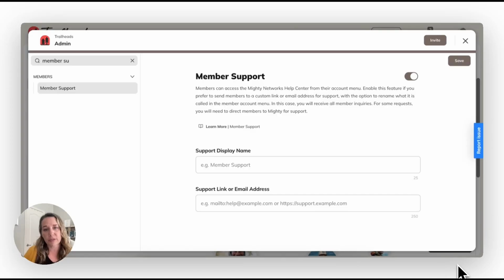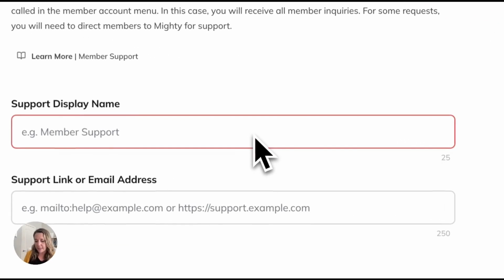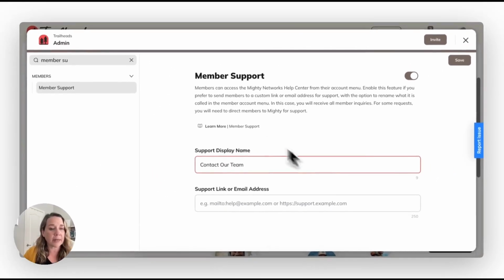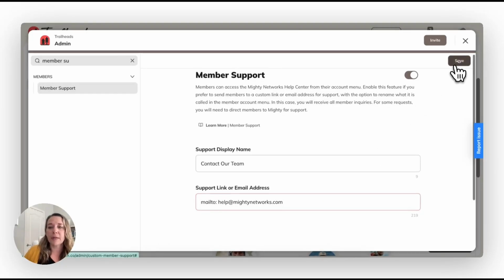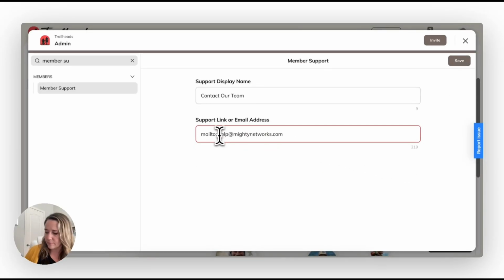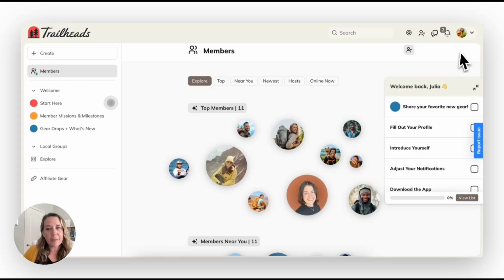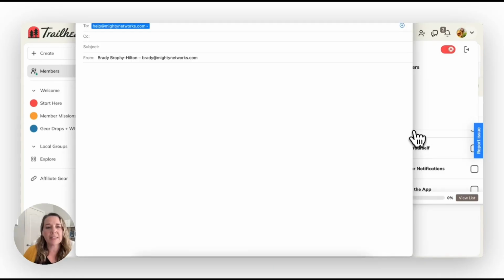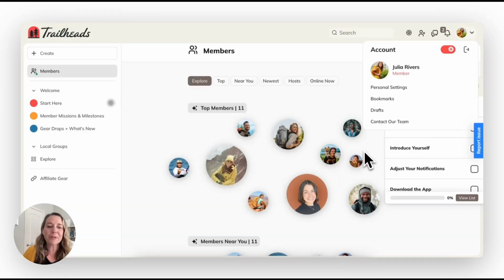How to Set Up Custom Member Support in Mighty Networks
This demo shows you how to set up Custom Member Support in Mighty Networks. Brady Brophy-Hilton walks through how to replace the default Help Center link in member settings with your own text and support option—whether that’s an email address, a custom URL, or another contact method.

With this feature, you can give members a direct line to your team and ensure they always know how to reach you for help.

⏰ TIMESTAMPS
00:00 Intro — Why customize member support
00:20 Finding member support settings
00:35 Editing support text & link
00:55 Example: Direct email to support team
01:15 Member view: accessing support in settings
01:30 Wrap-up — Better member experience